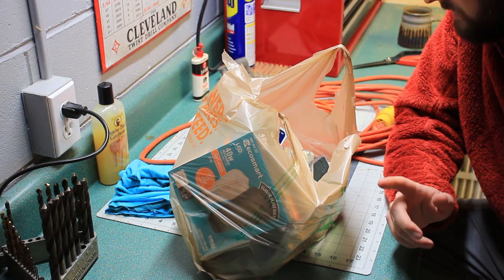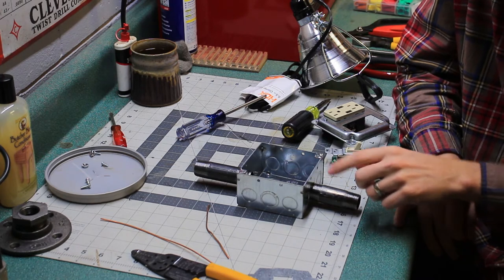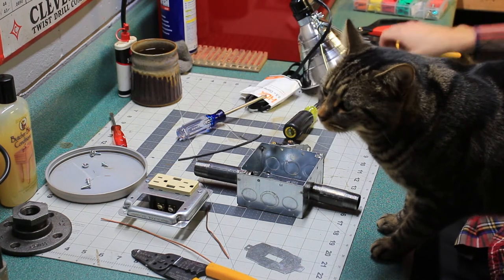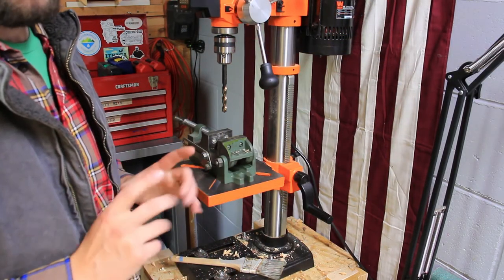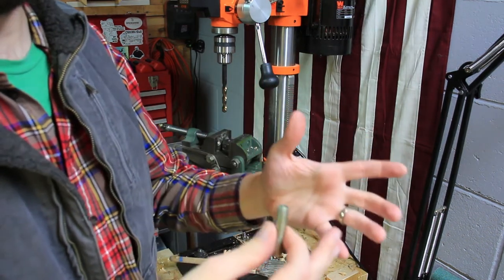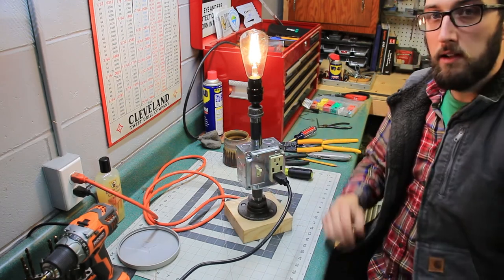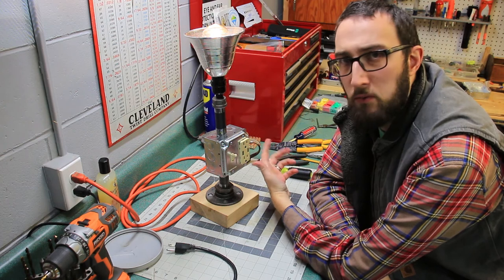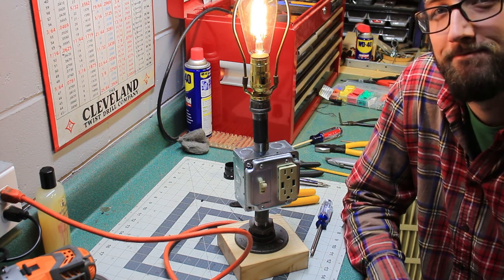Industrial Desk Lamp with USB Charger Outlet - DIY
This project is a Christmas gift for my brother. I made a desk lamp that will allow him to plug in 2, standard 3 prong devises as well as 2 USB charged devises. All parts were sourced from the local orange home improvement store.